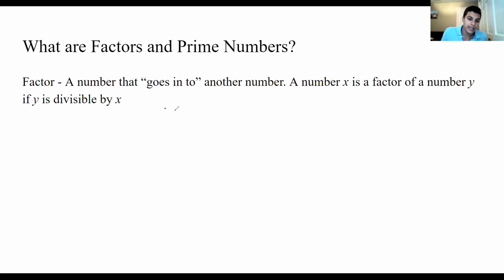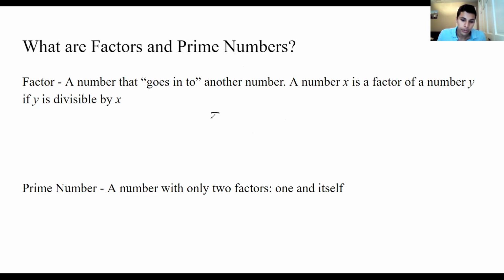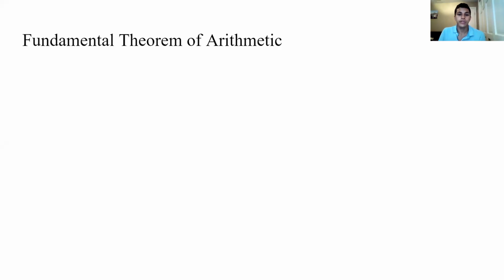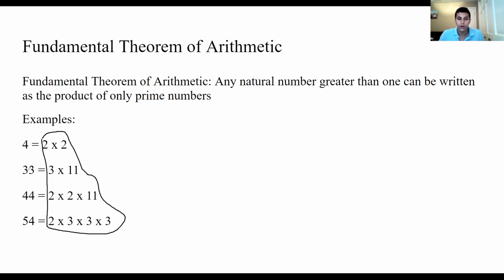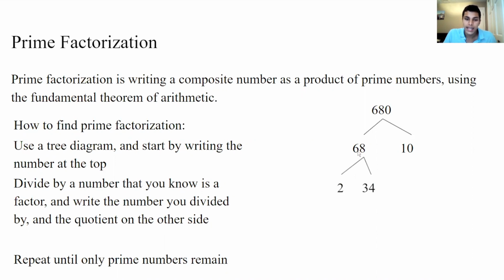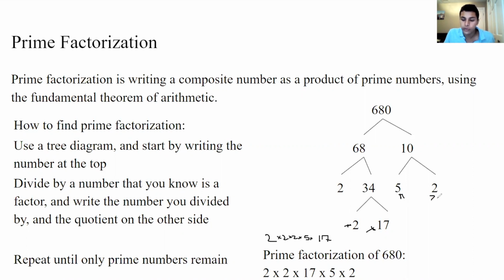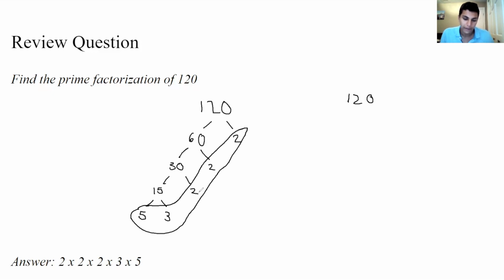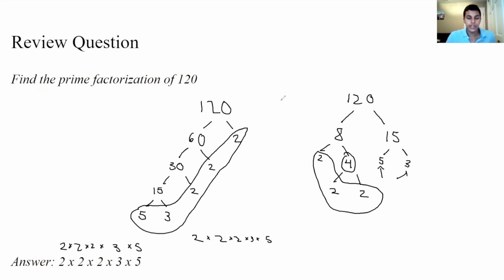Finding the Prime Factorization of Numbers: Natick Public School Grade 5-6 Enrichment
This video explains how to find the Prime Factorization of numbers